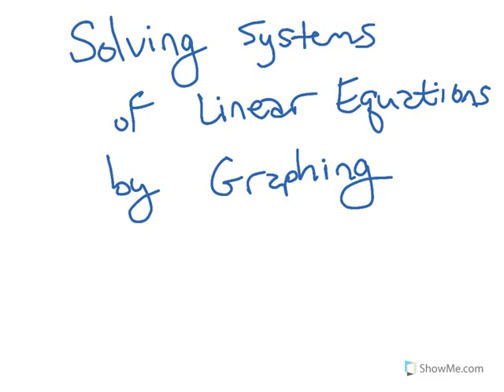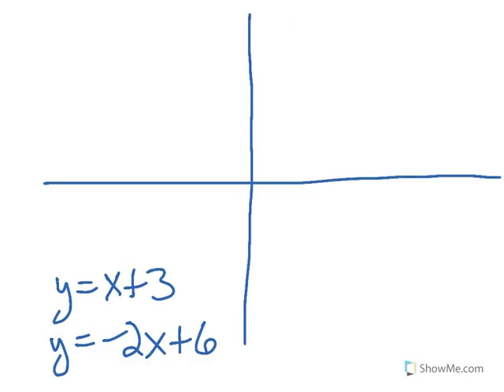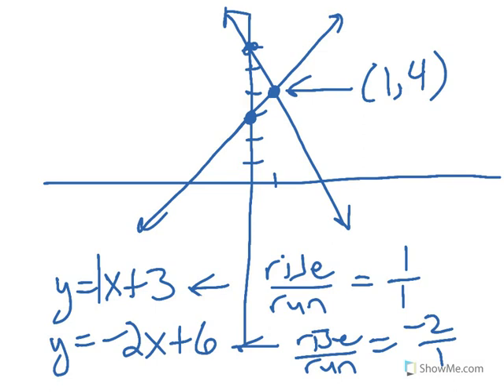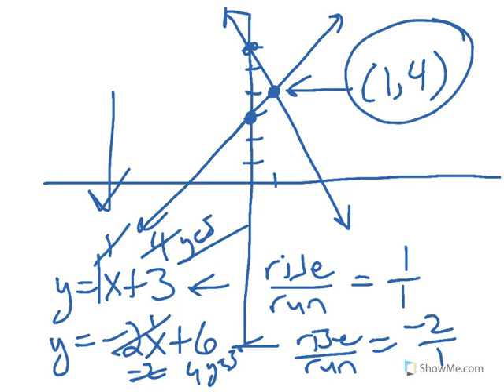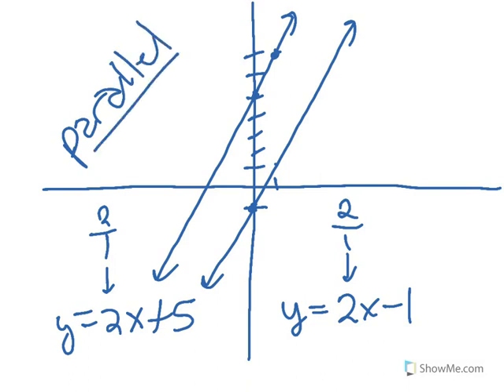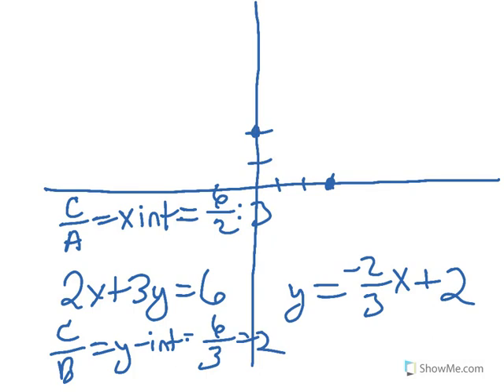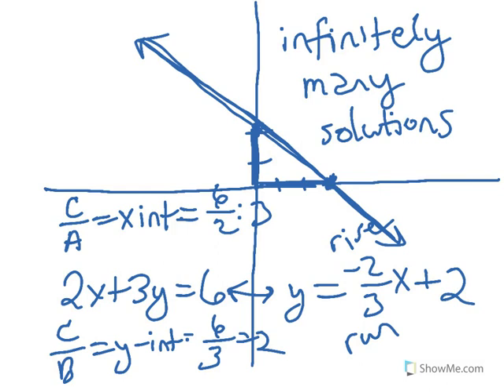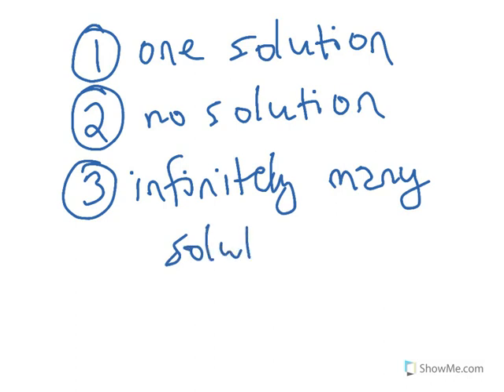How to Algebra: Systems of LInear Equations - Graphing Method, Part 2.